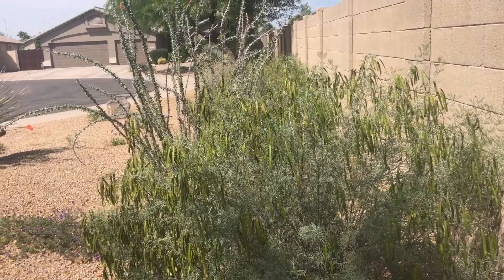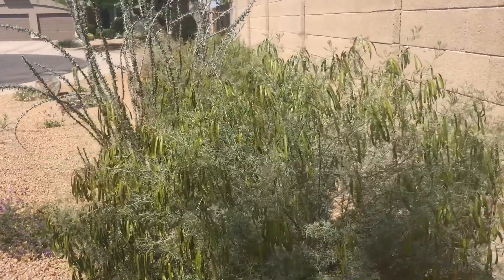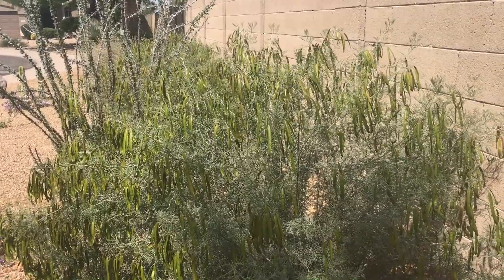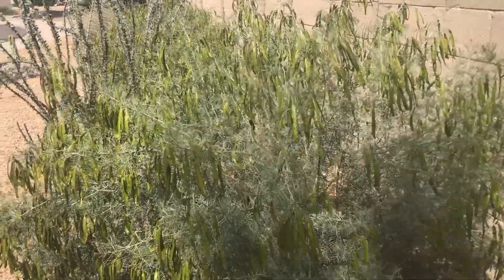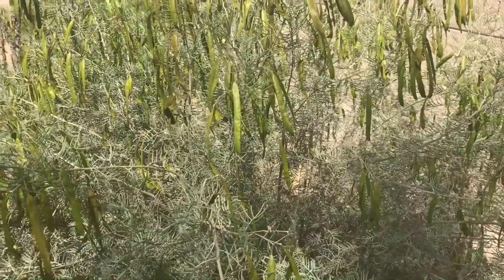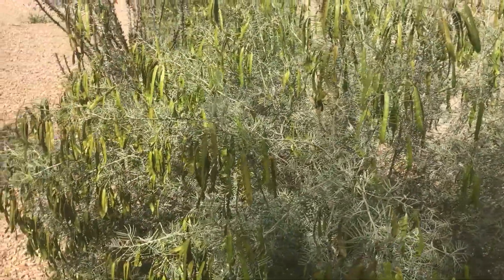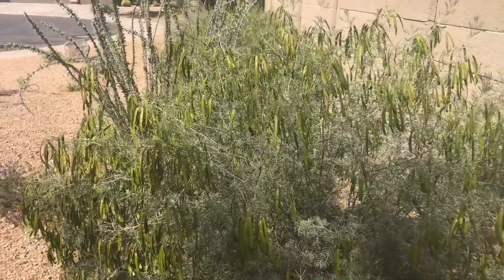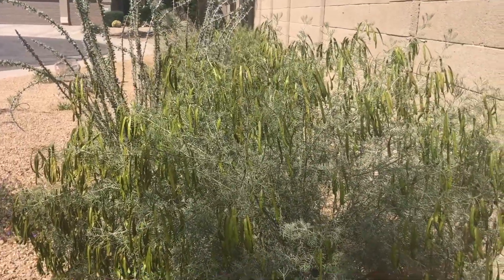Pruning Cool Season Shrubs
Join AZ Plant Lady as she shows you how to prune cool-season flowering shrub. Most need pruning once a year, once flowering has finished for the year in spring.